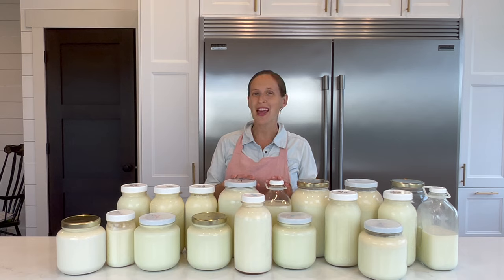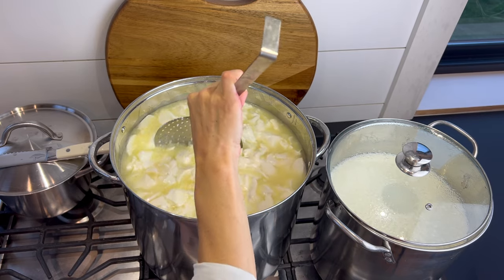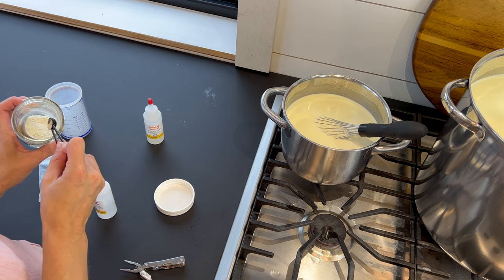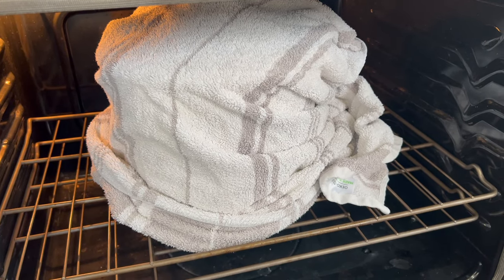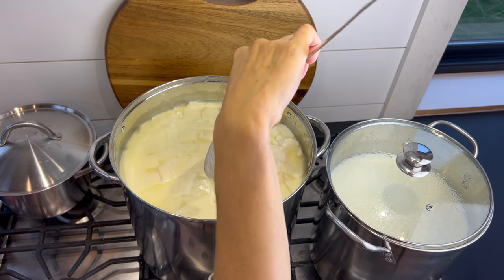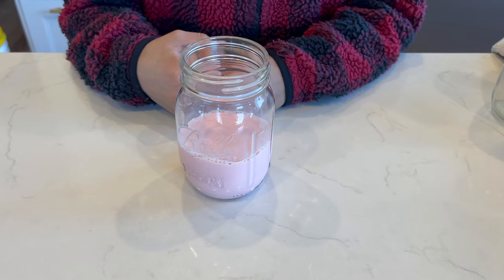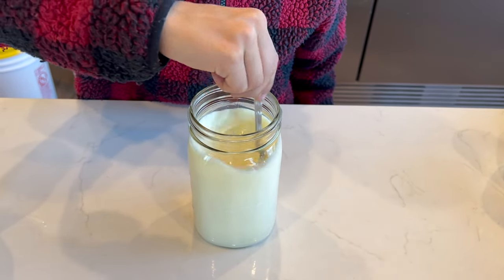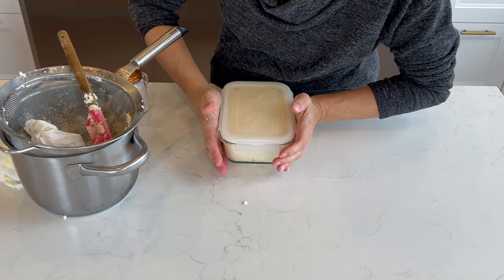ALL our dairy products in 1 afternoon! - homemade dairy recipes for busy moms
In this video, I show my exact process for making all of our dairy products in 1 afternoon. Whether you are using store-bought milk or have a family milk cow, I think you will find these homemade dairy recipes helpful.

Grab our family's weekly meal plan and recipes + stay in the loop by getting our newsletter

Follow our day-to-day life on Instagram @thefromscratchfarmhouse